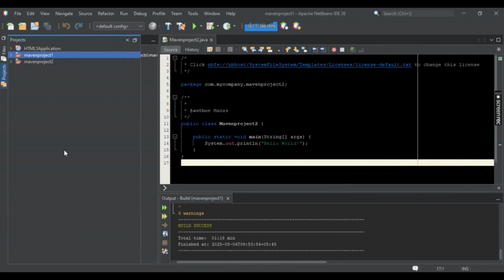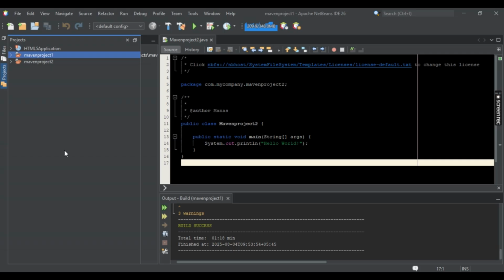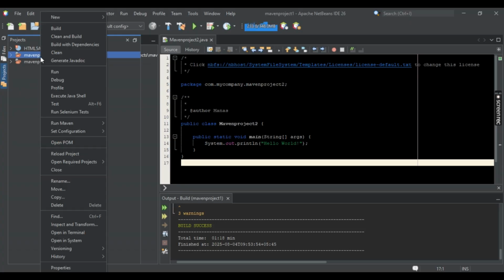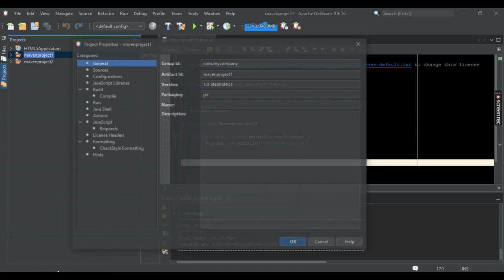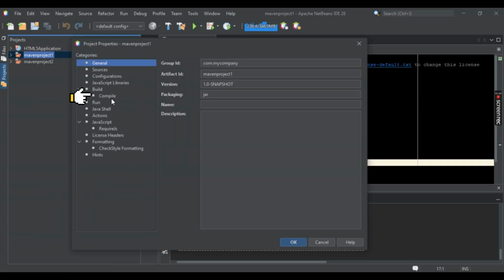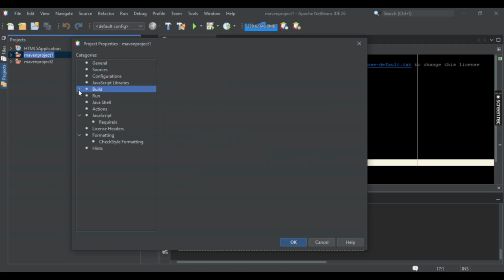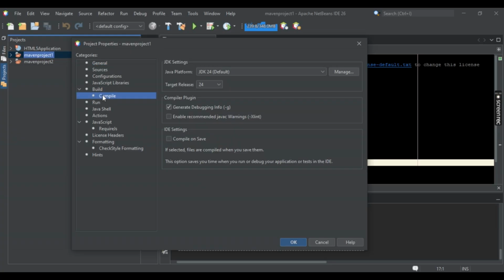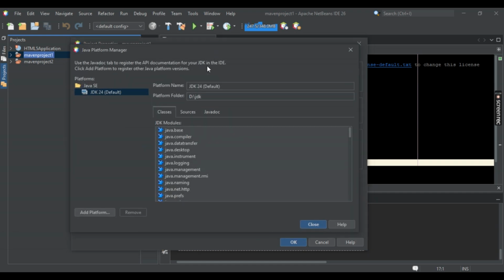How to Change Java Platform in NetBeans 2025?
Want to use a different JDK version for your NetBeans project? ☕🔧 Here's how to change the Java Platform in NetBeans step-by-step — perfect if you're switching to JDK 17, 21, or any custom JDK!

Just right-click your project ➜ go to Properties ➜ select "Libraries" ➜ under Java Platform, pick the version you want. You can also add a new JDK via Tools ➜ Java Platforms.